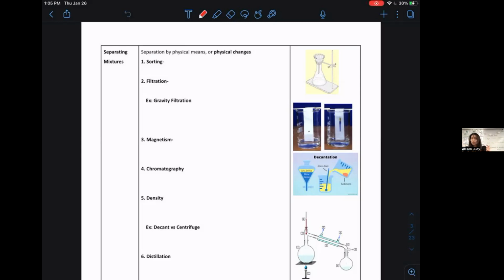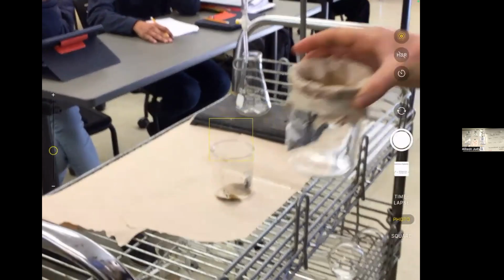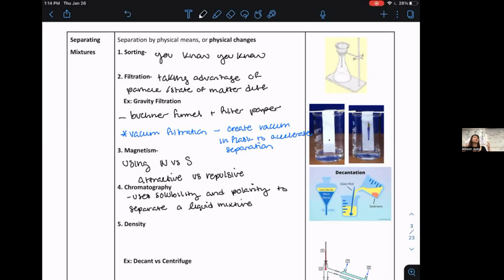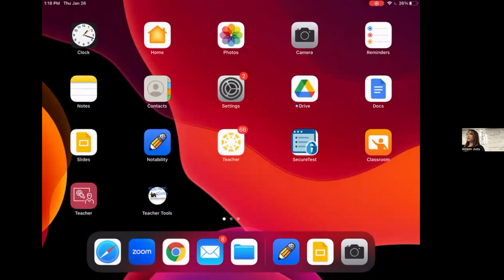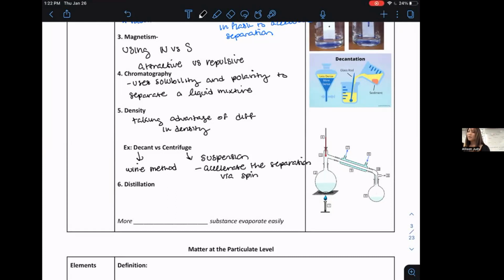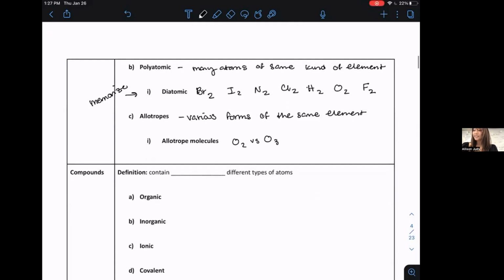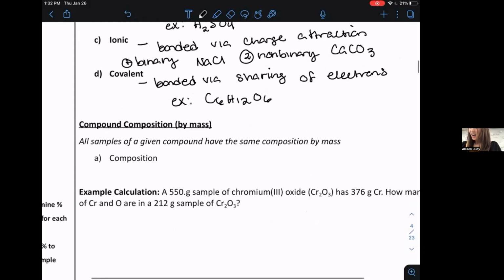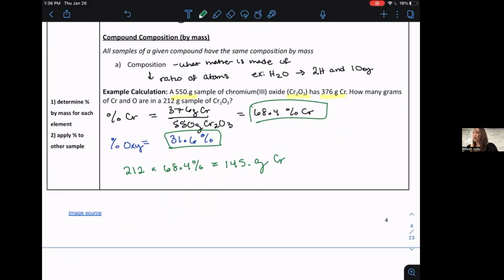AP Unit 1 In Class (1/26): Separating Mixtures & Particulate Level